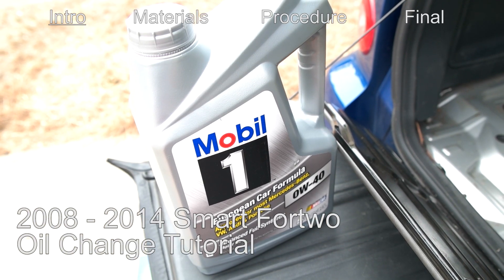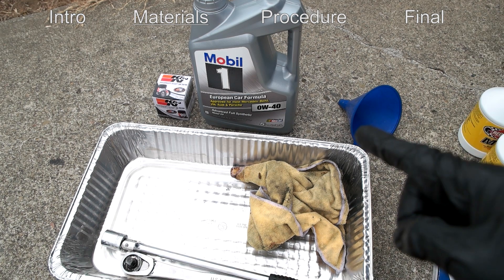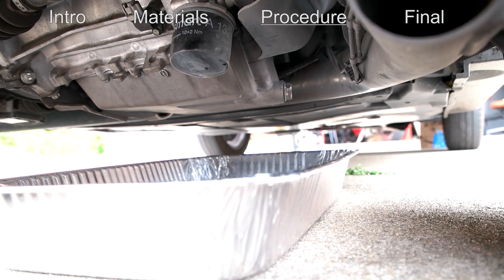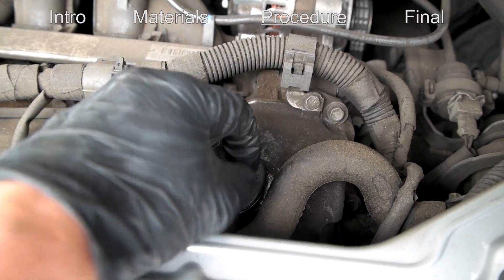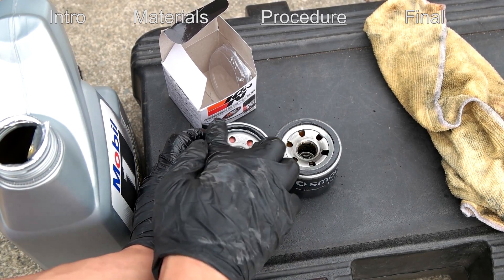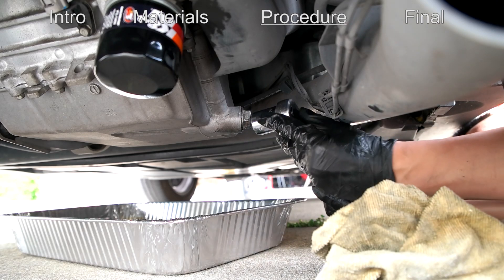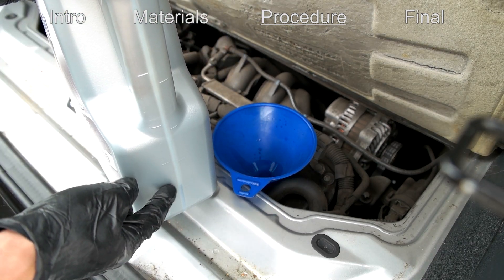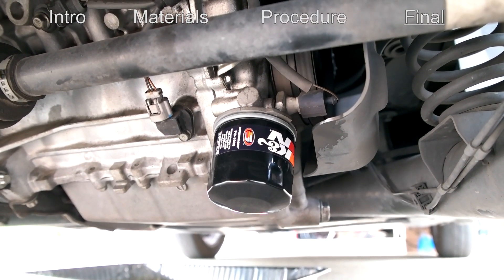DIY Smart Car ForTwo Oil Change Tutorial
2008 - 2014 Smart Car ForTwo Oil Change Tutorial. Procedure may be similar for other years too.

Materials
Mobil 1 0w-40 European motor oil
Oil filter (Also see list below)
24mm 1/2" socket
1/2" breaker bar
1/2" ratchet wrench
Drain pan
Channel locks
Rag of any kind

Quick oil change procedure:
1. Get access to engine inside trunk
2. Remove drain bolt (24mm) and clean bolt
3. Remove oil filter
4. Oil new filter o-ring
5. Reinstall oil filter and drain plug
6. Fill with 3.7qt oil. Reinstall cap.
7. Start car and check for leaks
8. Properly dispose of used oil

Compatible oil filters per RockAuto.com directory
ACDELCO PF1237
ACDELCO PF693 Professional
BECK/ARNLEY 0410823
BOSCH 3300
BOSCH 72230WS
BOSCH D3300 Distance Plus Oil Filter
CHAMPION LABS PH2876
ECOGARD S4612
ECOGARD X4612
FRAM PH6607
FRAM TG6607 Tough Guard
HASTINGS LF649
PREMIUM GUARD PG4612EX
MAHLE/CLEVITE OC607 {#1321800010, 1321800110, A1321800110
MANN W6011
MOTORCRAFT FL816 {E9GZ6731A
WIX 57040